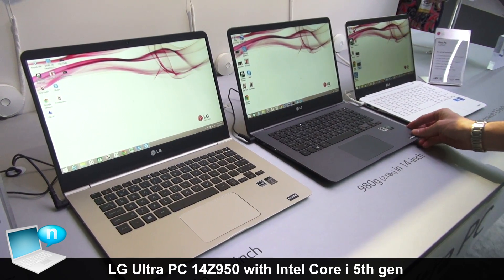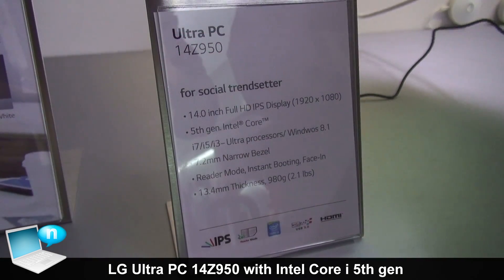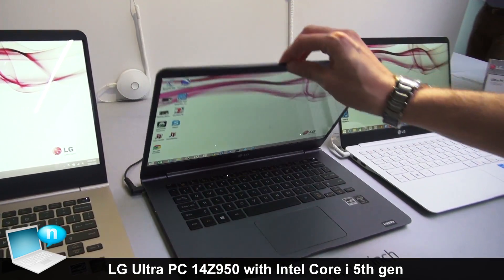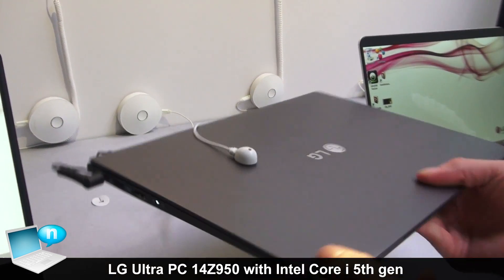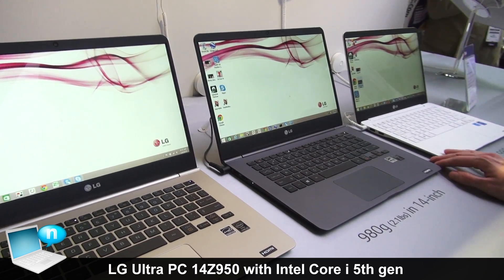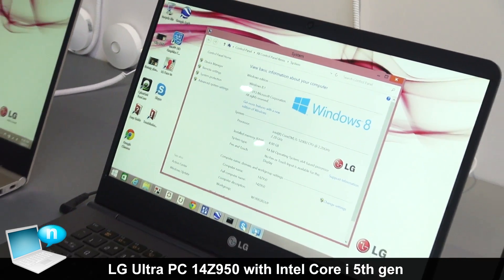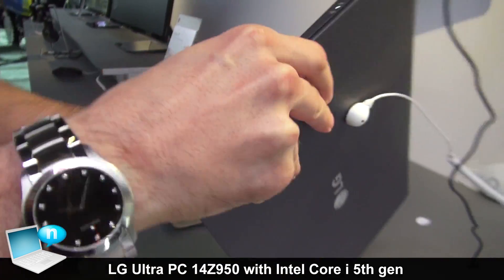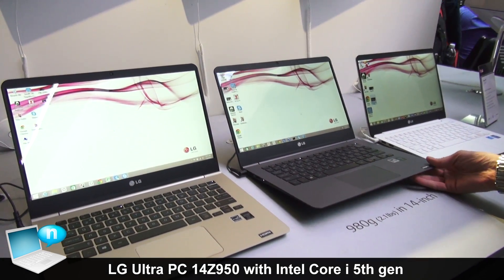LG Ultra PC 14Z950 Intel Core 5th gen Broadwell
LG Ultra PC is a lightweight notebook with a 14inch screen into a 13ich form factor and Intel Core i 5th generation CPUs (Broadwell)